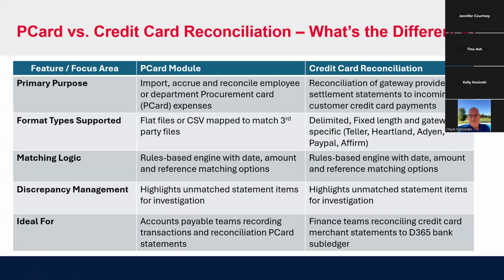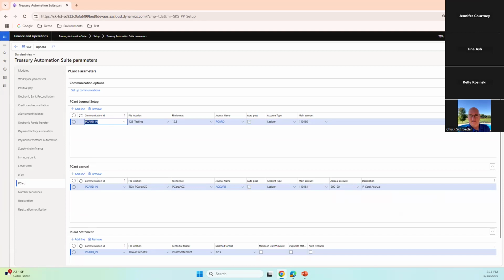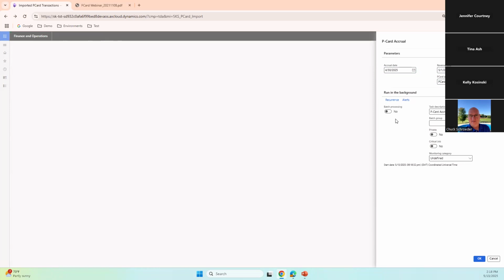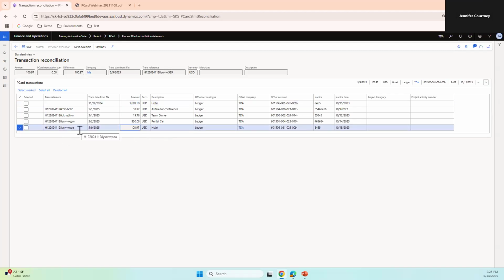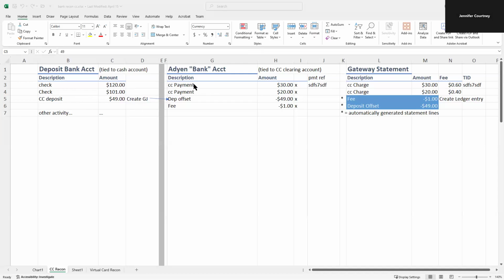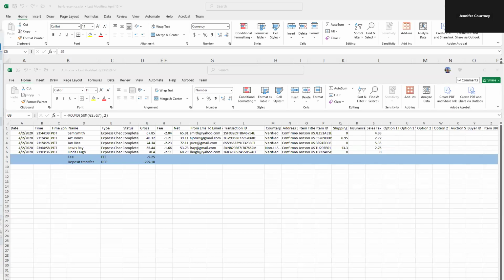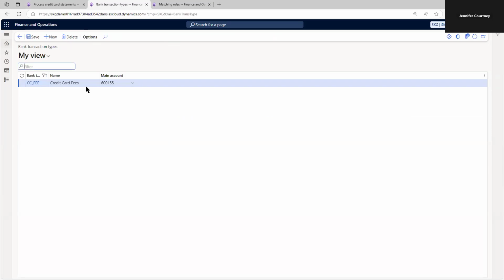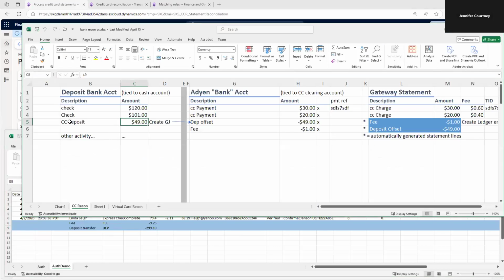Simplifying P-Card & Credit Card Reconciliation: Automate, Match, & Close Faster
Discover how our P-Card and Credit Card Reconciliation solutions simplify financial processes, enhance transparency, and reduce manual effort in Microsoft Dynamics 365 Finance & Supply Chain.

What You’ll Learn:
P-Card Reconciliation:
• Automating P-Card Transactions – Import and integrate purchasing card expenses and images directly into D365, including transaction images and third-party system data.
• Reconciliation & Accruals Management – Align transactions with statements, automate accruals, and ensure accurate financial reporting.
• Customizable File Imports & Expense Allocation – Configure data imports for seamless integration, while maintaining full control over vendor or ledger account offsetting.
• Reducing Errors & Enhancing Control – Improve financial visibility and reconciliation speed while eliminating tedious, manual processes.
Credit Card Reconciliation:
• Streamlining Credit Card Reconciliation – Automatically match credit card payments, fees, and deposits using D365 workflows, ensuring accuracy and efficiency.

Watch our informative session to discover how you can transform your reconciliation process and optimize financial operations.